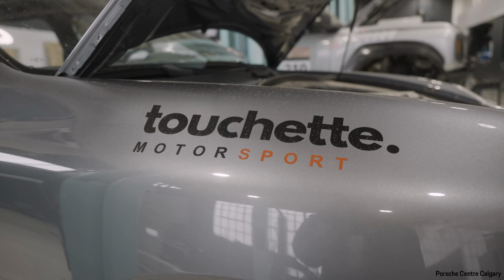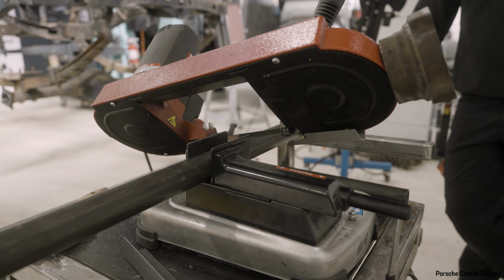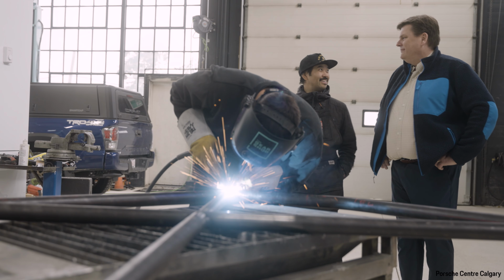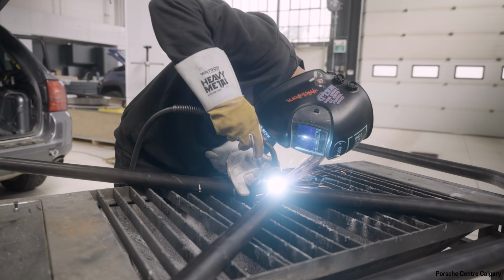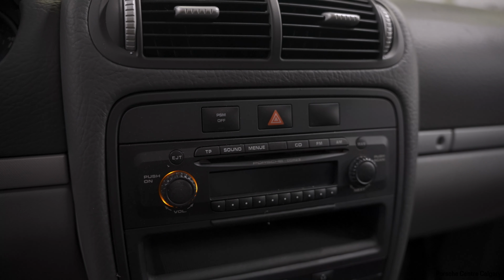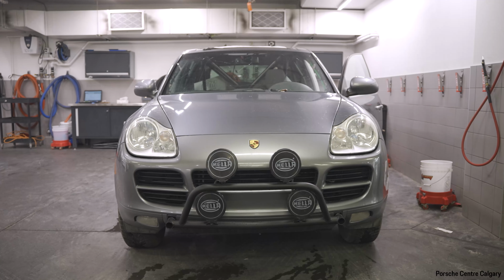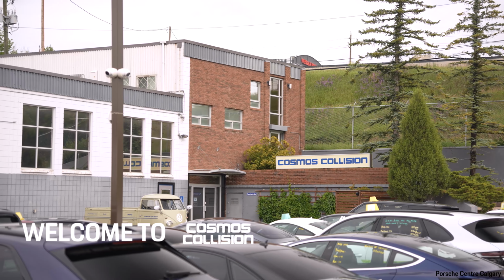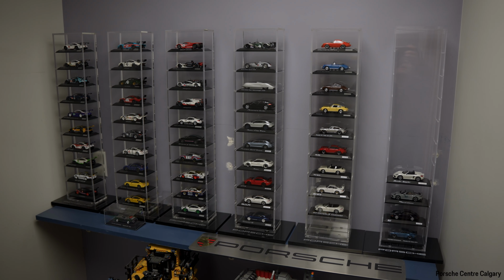Meet the "Buggy" #3 | PorscheClassicRestoration2025 | E1 cayenne | Project Intro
This is where the Cayenne starts getting real.

The Gear Shop kicks things off with an FIA-compliant roll cage, welded bar-by-bar to stiffen the chassis and sharpen handling. They also built a custom 18,000-lumen light bar—because rally doesn’t stop when the sun goes down.

Back at Porsche Centre Calgary, the decals and PPF come off. Stripped down to bare shell, prepped for battle.

Then over to Cosmos Collision, where the factory sunroof is sealed shut with steel. No glass. No weak points. Just pure structure.

No shortcuts. No glamour. Just the quiet work that turns a luxury SUV into a desert weapon.

Next up: the full reveal.
Then testing.
Dakar won’t wait.

The team bringing this project to life includes:

Andrew Kelly | Certified Porsche Technician
Pedro Silveira | Certified Porsche Technician
Miles McEwing | Team Principal
Paige Shostak | Marketing Manager
Austin Bailey | Service Manager
Blair Reeves | Service Coordinator
Kirk Morrison | Marketing
The Gear Shop | Fabrication
Cosmos Collisons | Fabrication

8300 Blackfoot Trail SE
Calgary, AB T2J 7E1
Canada